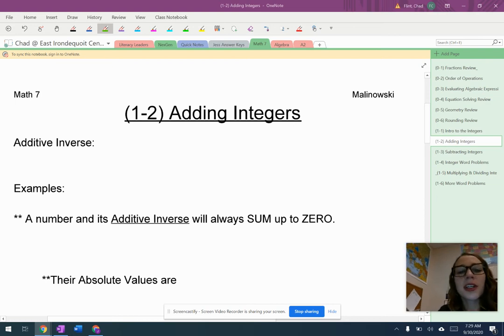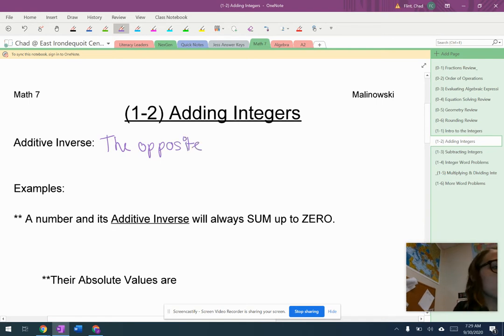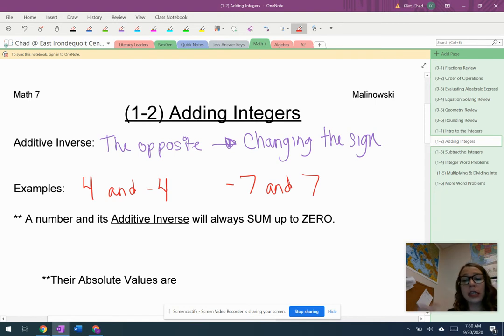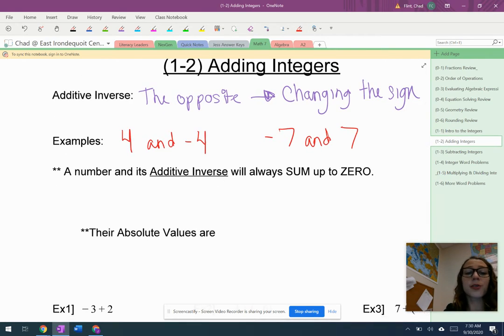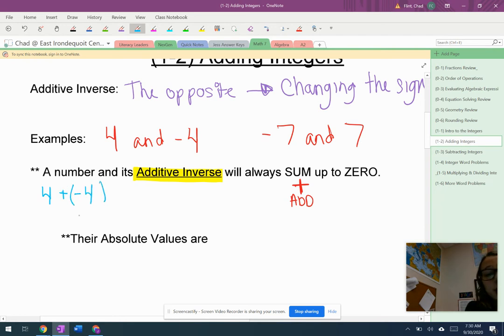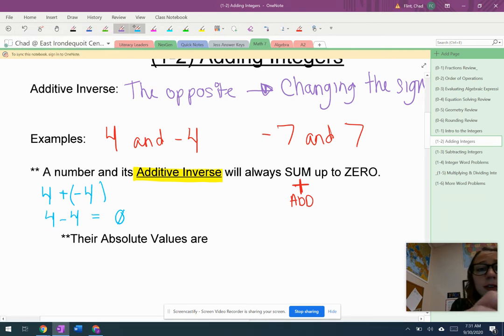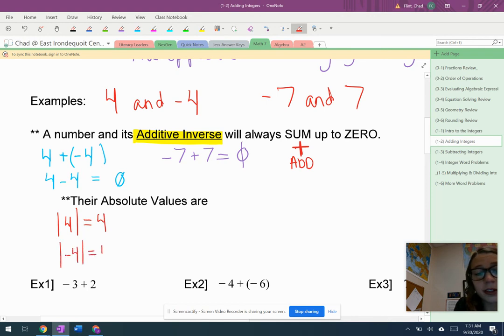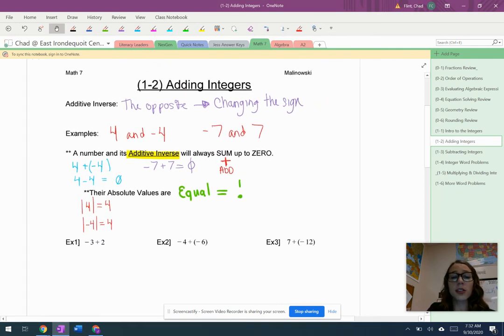Notes (1-2) Definitions